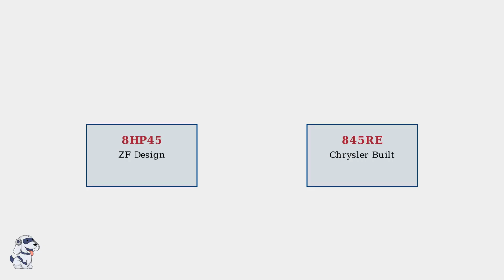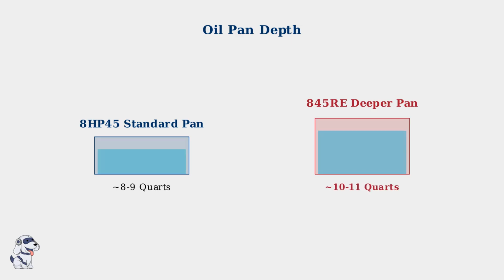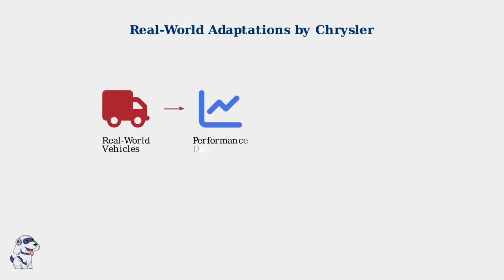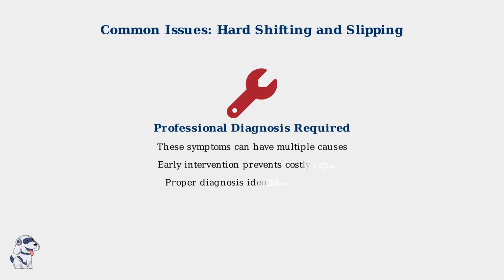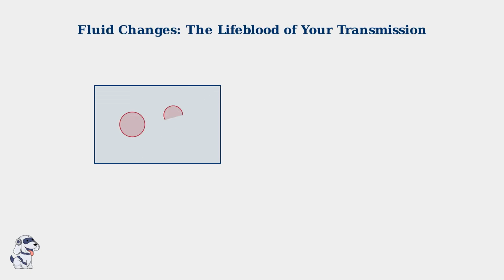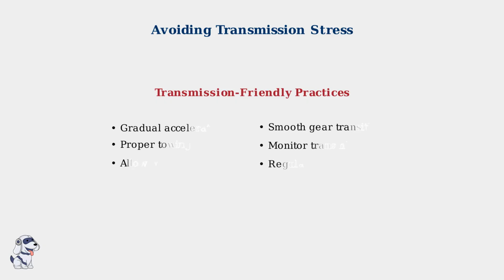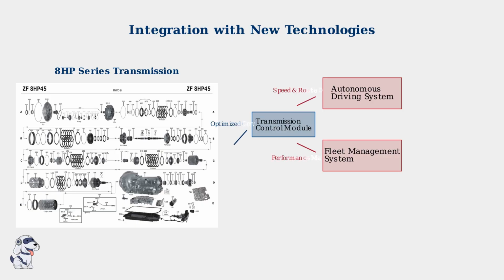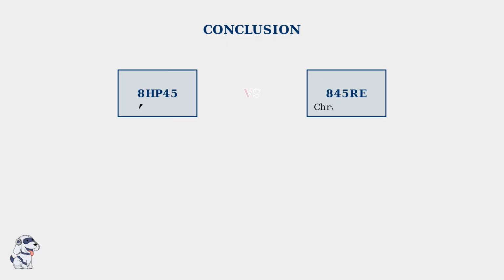8HP45 vs 845RE | Which 8-Speed Transmission Will Last Longer? 💥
If you drive a Dodge Ram or any Chrysler product with an 8-speed transmission, you’ve probably heard of the 8HP45 and 845RE. But what’s the real difference between these two transmissions—and more importantly, which one is more reliable in the long run?

In this video, the expert team at Transmax Transmissions in Ocala, Florida breaks it down for you. We explain:

✅ Key mechanical differences between the 8HP45 and 845RE
✅ Why one transmission is better suited for longevity and towing
✅ The most common Ram transmission issues tied to these 8-speed models
✅ How to know when you need a transmission rebuild vs simple transmission repair
✅ Why Transmax Transmissions is trusted for top-rated transmission service across Marion County and Central Florida

Whether you’re dealing with Dodge Ram transmission issues, clunky shifting, or you're just transmission-curious—this is a must-watch before you spend a dime!